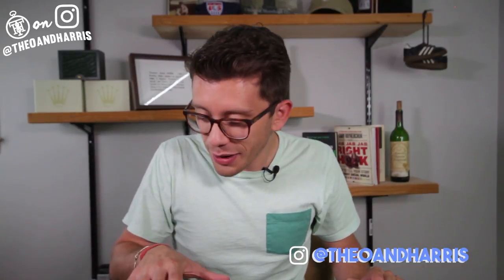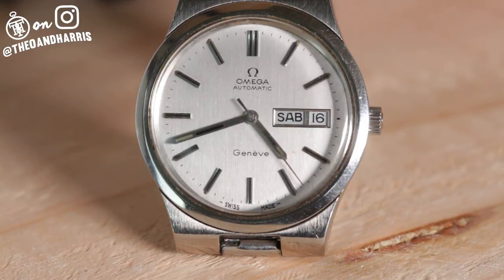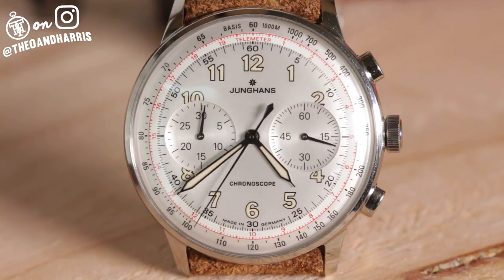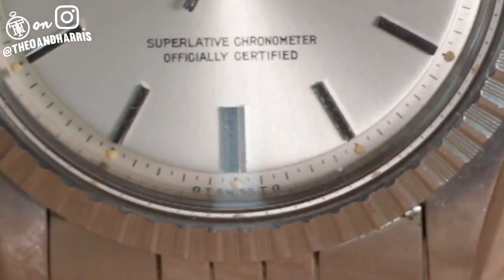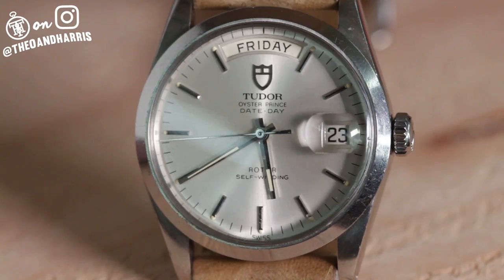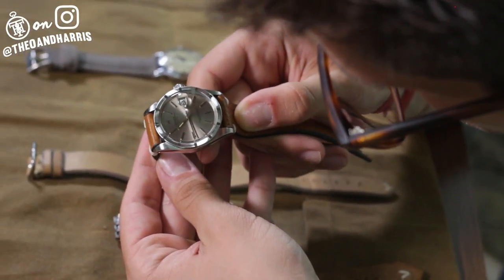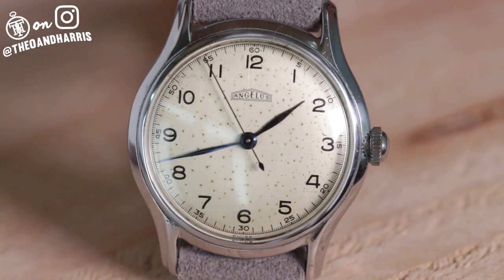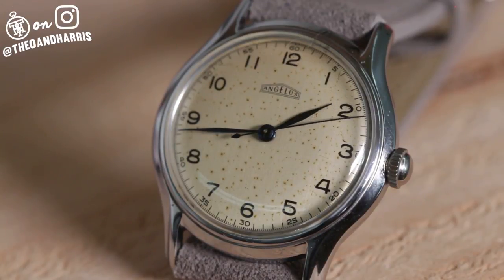Rare Rolexes, Tudors & More :: In The Metal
DESCRIPTION ::

Today, Christian dives into the 6 new pieces in the watch shop! An Omega Automatic Geneve with a clean bracelet and a thin case. A modern Junghans Chronostop with a big, bright dial and sapphire caseback. A Rolex 1603 Datejust with an engine-turned bezel and original jubilee bracelet. A Rolex Date model with a gorgeous slate dial and sharp case. A Tudor Date-Day with a smooth bezel, sunburst dual, and sharp lugs. And an Angelus with three blue, leaf hands and a speckled patina dial. Enjoy the video and eat 'em up!

“FRE3 FLY v. Drum Pads 24 - Jazzy Chops” by FRE3 FLY

GEAR ::

Lav Mic
Audio Recorder
Primary Lights
Filler Lights
LED Wall lights